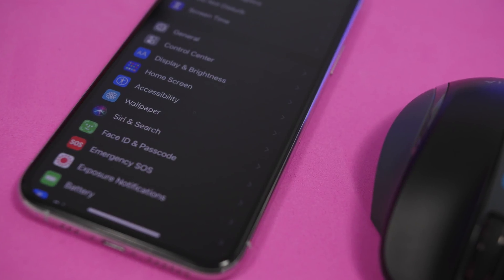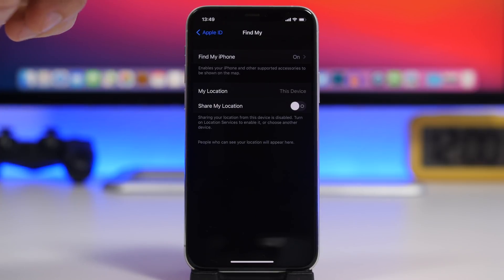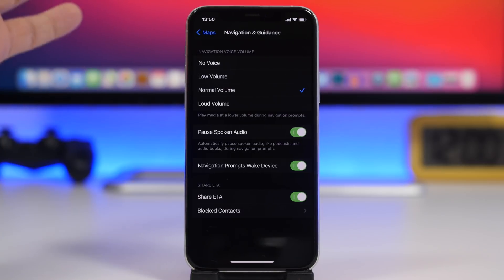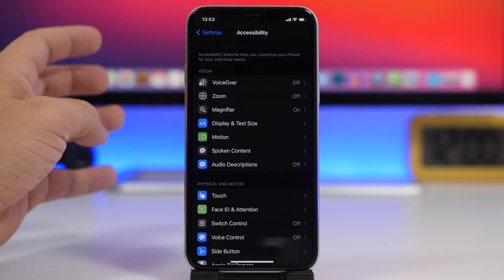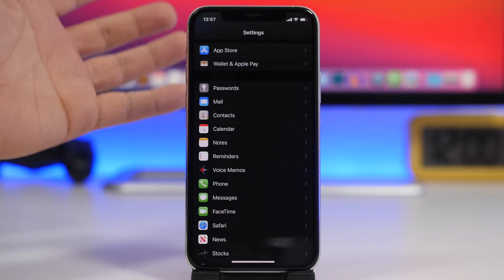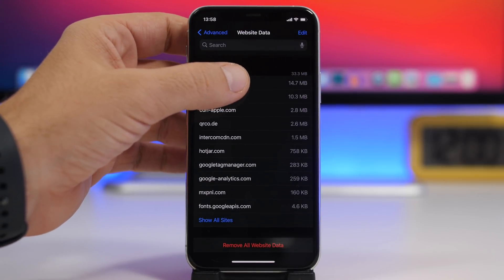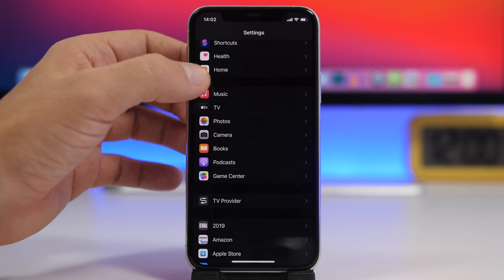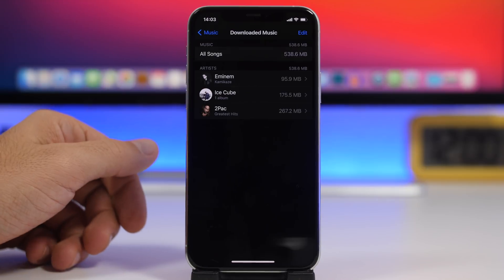15 SECRET iPhone Settings - You DIDN'T Know Existed !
15 iPhone settings you didn't know existed. iPhone settings you should turn on or off and are very important for your device.

There are a lot of important settings on your device that are hidden on the settings app and you should know about them. These are settings that you should turn on or off in some cases to make sure your device is optimized.